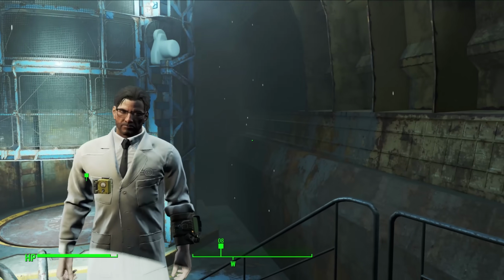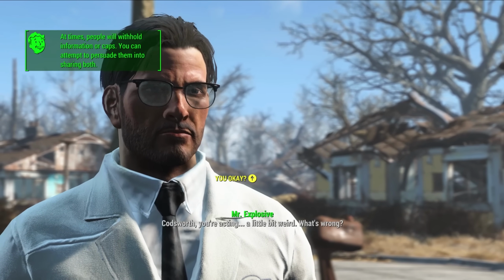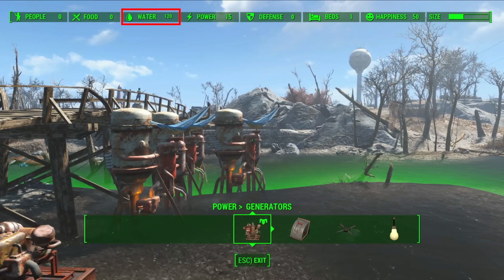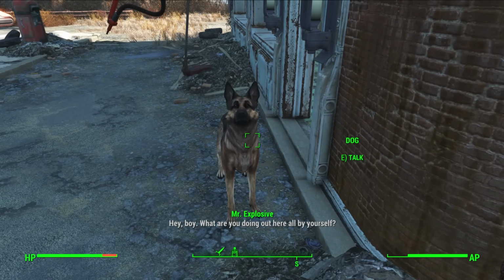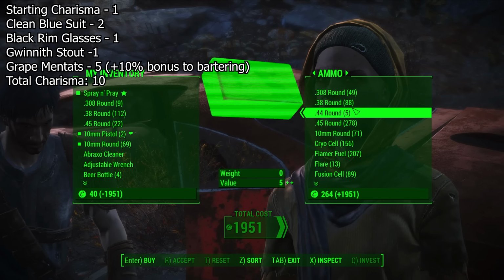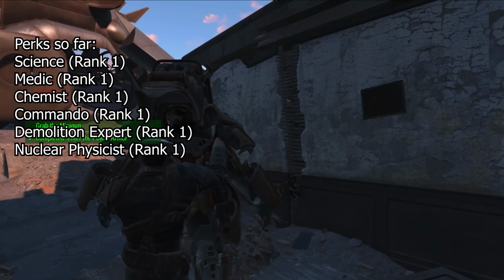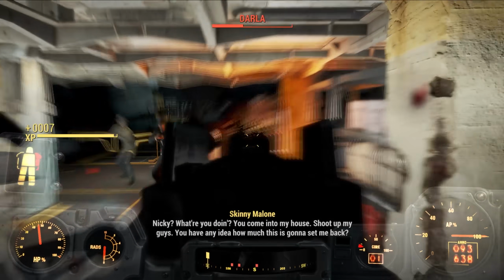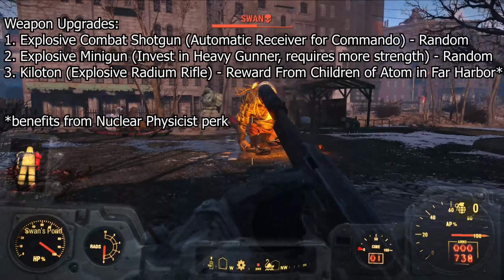Becoming OVERPOWERED in Fallout 4 in 2 HOURS - Build Guide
Mister Explosive, Overpowered in 2 hours!